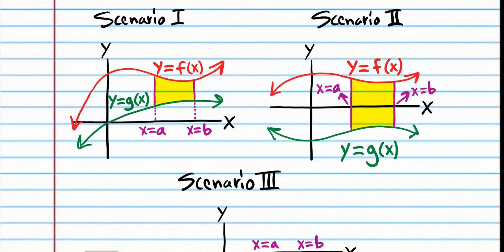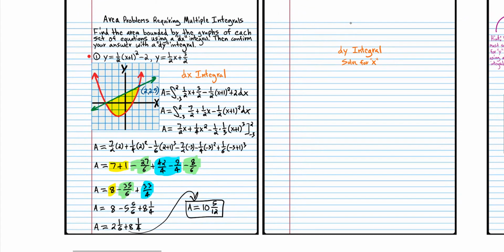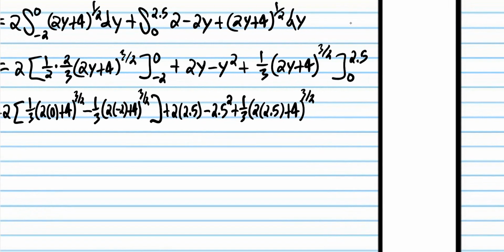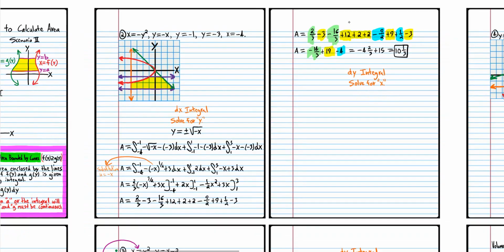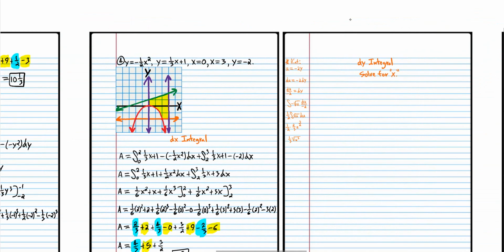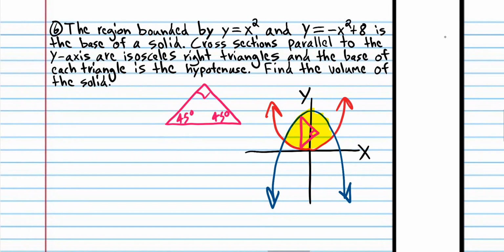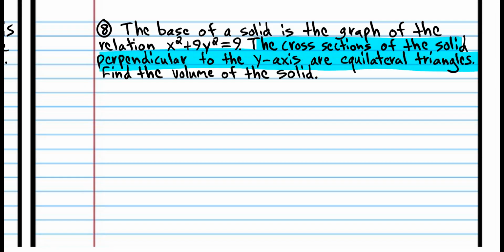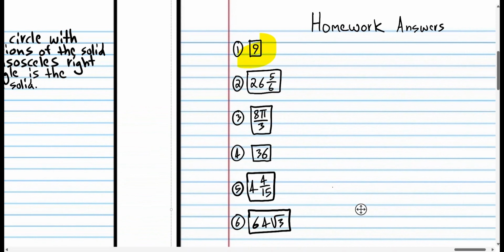Calculus I Course--Class 35: More Volume and Area Problems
Topics Covered: Area problems requiring multiple integrals, and volumes of solids with triangular, circular, or rectangular cross sections.

Take screenshots of the class work: 1:44:21.
Take screenshots of the homework: 1:45:28.